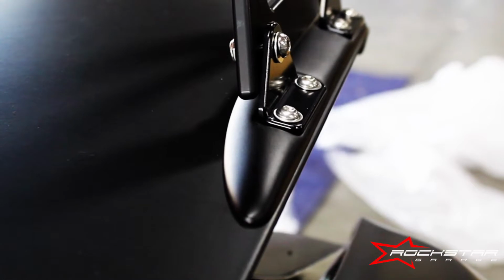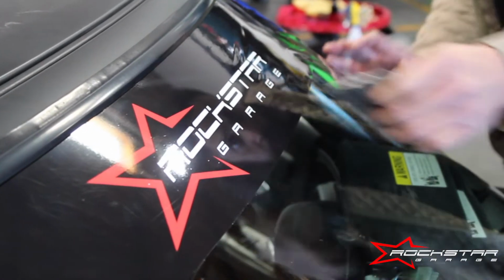RSG Presents: Project Spoon Star pt III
This is the finished product guys! What a dream car! Every single angle I shot of this car looked outstanding, as I'm sure you'd agree!